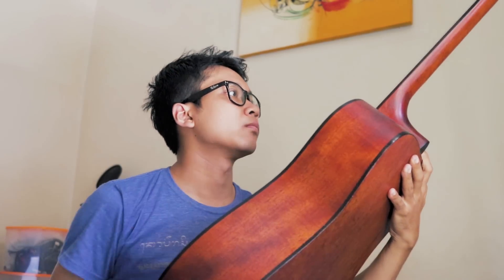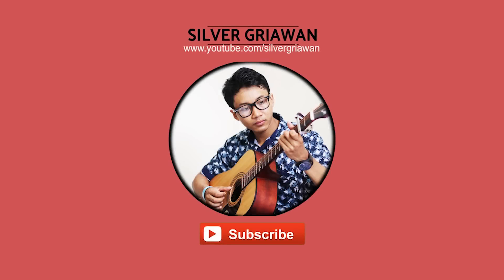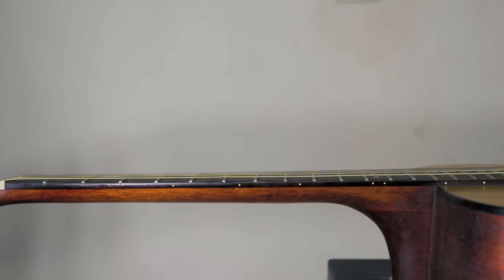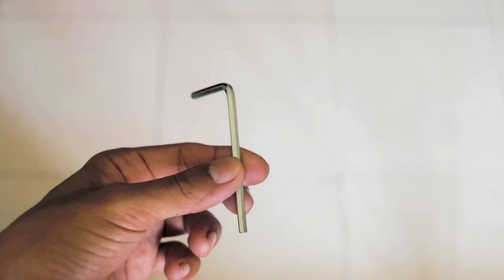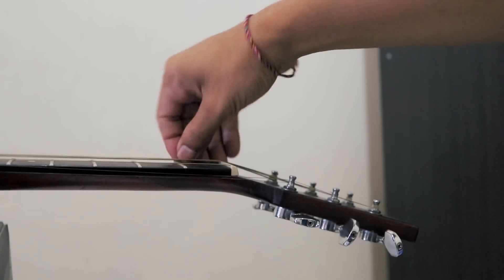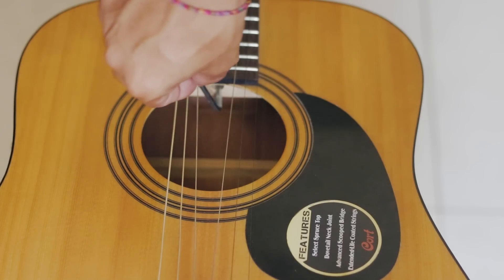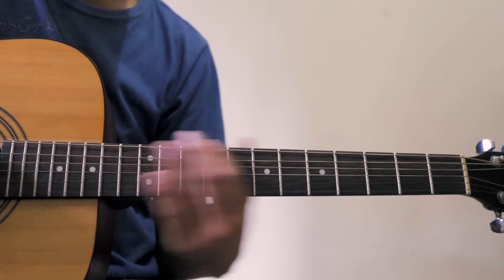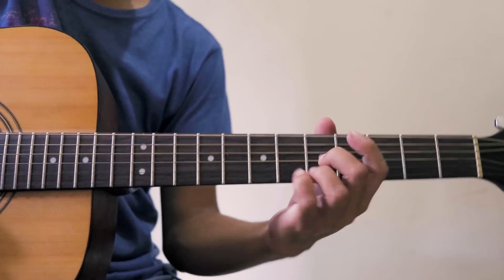Cara meluruskan Neck Gitar yang Bengkok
Hallo semua, saya hadir lagi nih dengan tutorial yang baru hehe
Gitar benkok merupakan madalah yang wajar. gitar bengkok dapat menyebabkan susah memetik senar gitar, karena gitar yang bengkok membuat senar menjadi tinggi.
Oleh karena itu, saya bikin tutorial meluruskan neck gitar yang isi trus rod.
Tips ini hanya untuk gitar yang isi trussrod ya guys hehe
Tunning: e-a-d-g-b-e
Audio editing software : Audacity
Video editing software : Davincy Resolve
Instagram1: silvergriawan
Instagram2: silveracoustic21